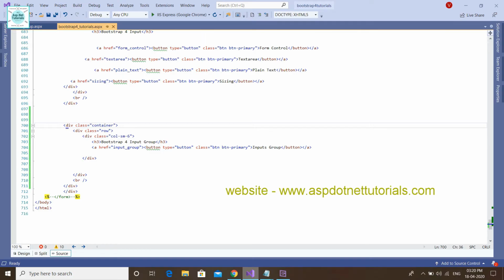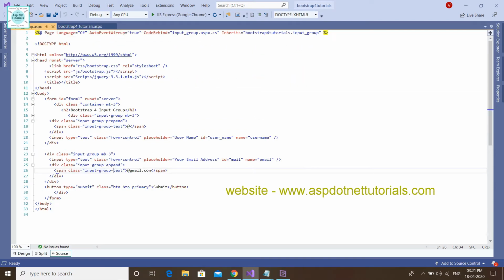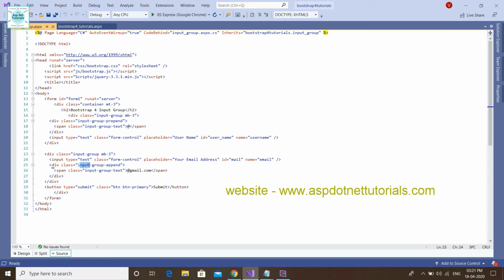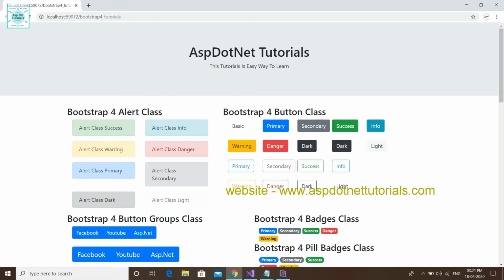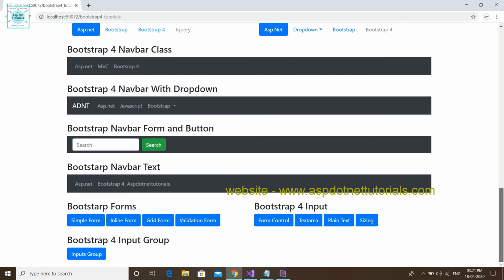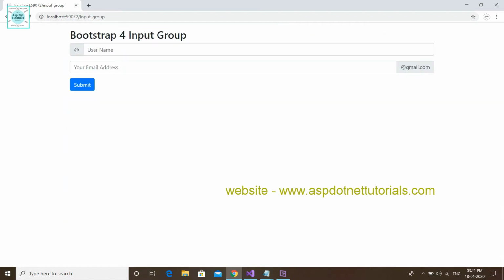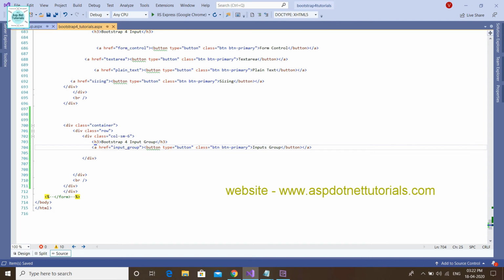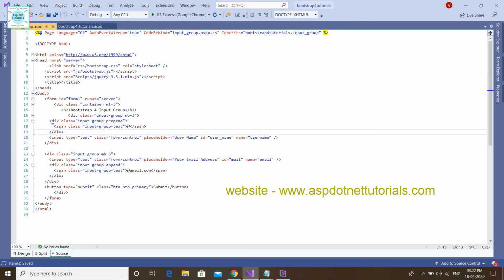How to use bootstrap 4 input group class in asp.net || vs2019 bootstrap 4 tutorials 30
In this video we have learn about bootstrap 4 and how to use bootstrap 4 input group class bootstrap 4 In asp.net visual studio 2019 its very easy way to learn and its also helpful for new learner student visual studio asp.net.

ASP.NET is a web development platform, which provides a programming model, a comprehensive software infrastructure and various services required to build up robust web applications for PC, as well as mobile devices.